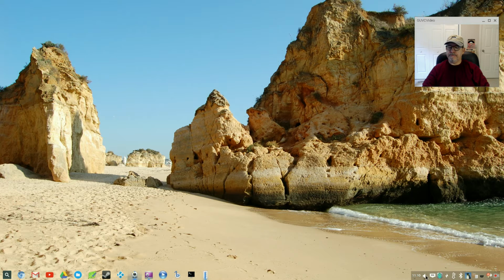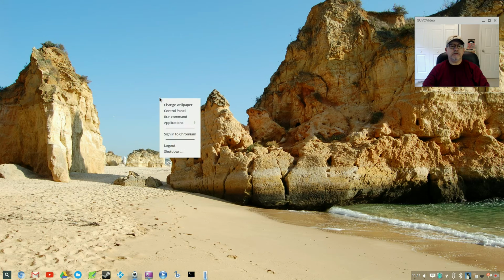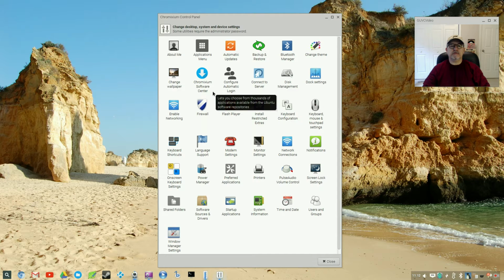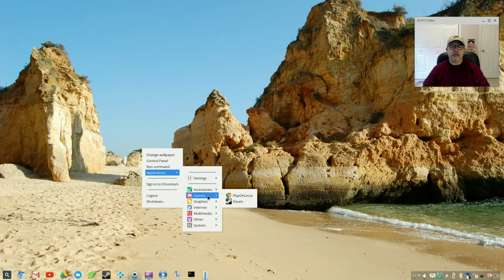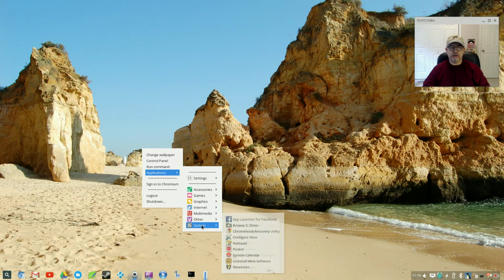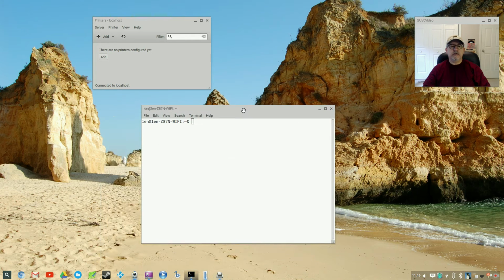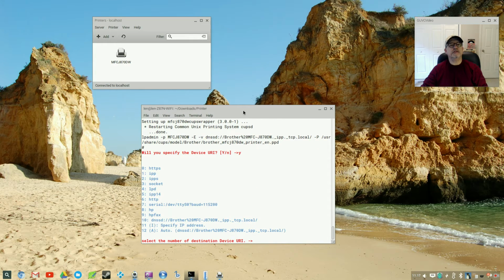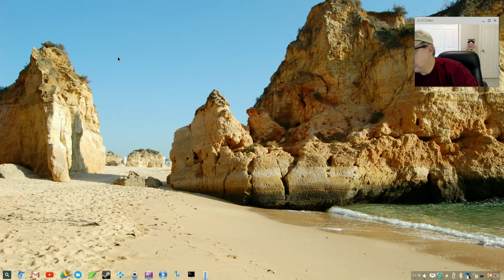Chromixium Review - Part 2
In this video I take a look at how well Chromixium performs the duties of a full-fledged Linux Distribution. Hope you enjoy!